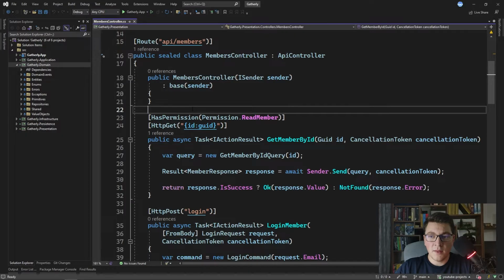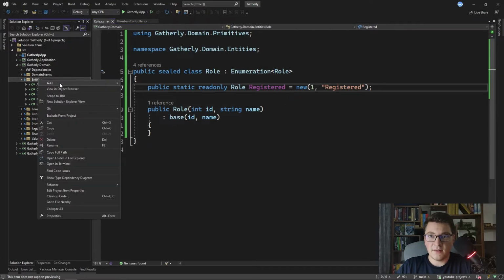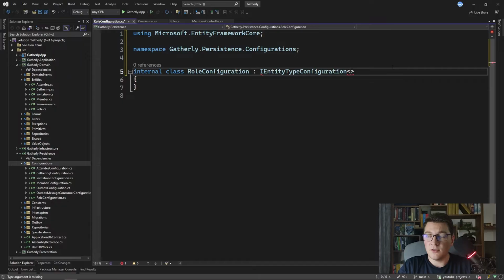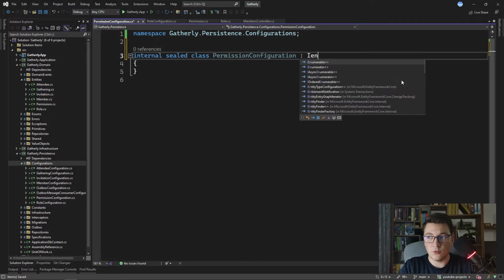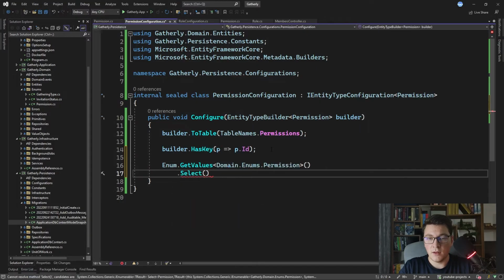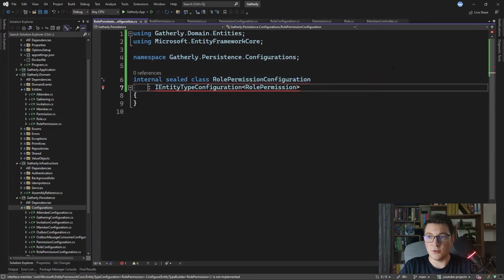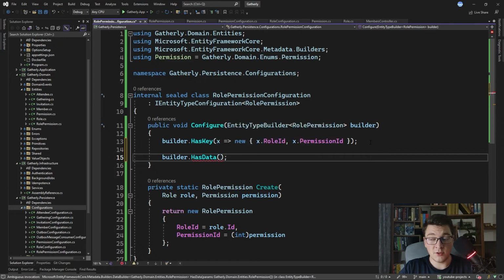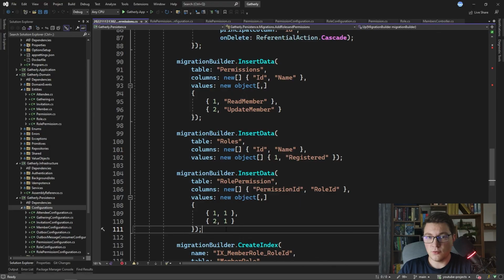Managing Permissions With EF Core Migrations | Permission Authorization - Part 2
Authorization is an important topic to consider in an ASP.NET Core application. Along with authentication, it's the backbone of a reliable and secure application. In this video, I'm going to show you how to implement permission authorization. This is part 2 of a longer series on permission authorization, where we'll introduce the concepts of roles and permissions. I will show you how to configure everything with EF 7 and how to manage roles and permissions with EF migrations.

Chapters
0:00 Defining the Role entity
2:11 Defining the Permission entity
2:52 Adding navigation properties to Role
3:43 Configuring the entities with EF
8:23 Defining RolePermission and seeding Permission per Role
11:50 Applying changes with EF migrations